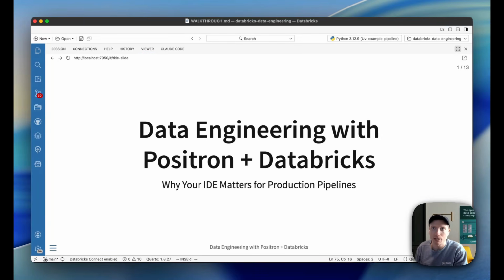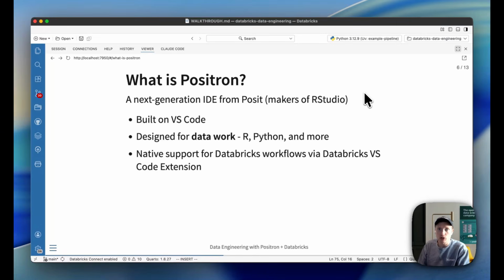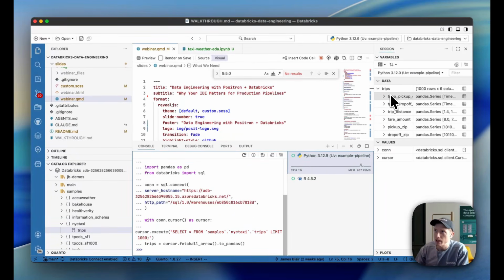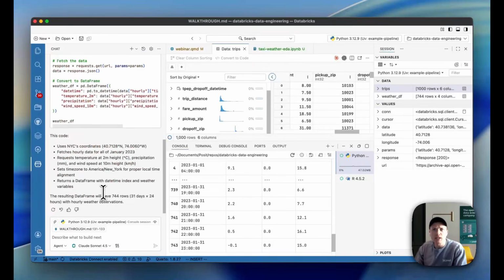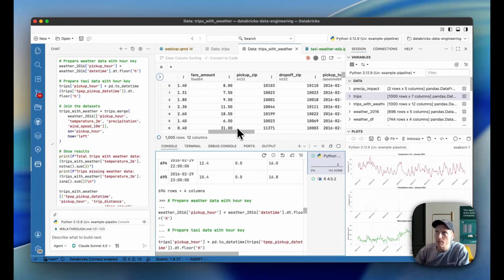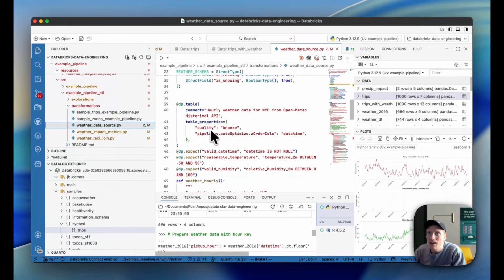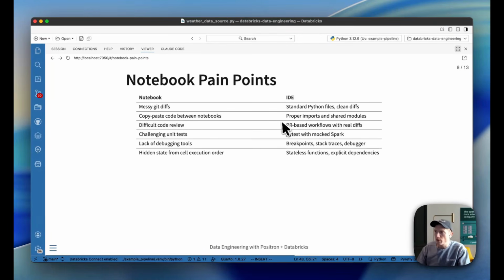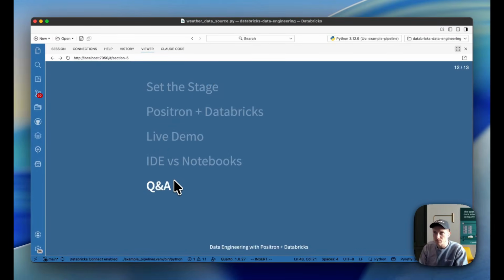AI-Powered Data Engineering Workflows: Positron for Databricks Users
Modern data engineering demands more. Move beyond the limitations of hosted notebooks and embrace the power of an IDE for modern data engineering.

We’ll show you how Positron combines the best of local development with the scale of Databricks.

In this session led by James Blair at Posit, we’ll cover:
1. AI-Driven Development: Moving from concept to code faster with built-in AI.
2. Seamless Exploration: Navigating data effortlessly with the Catalog Explorer.
3. Production-Grade Pipelines: Building, testing, and deploying robust workflows.